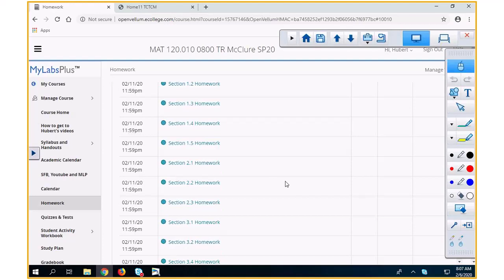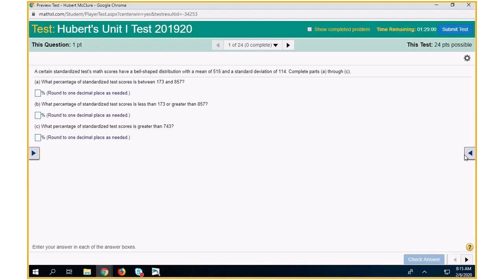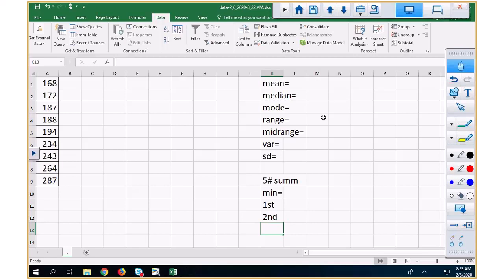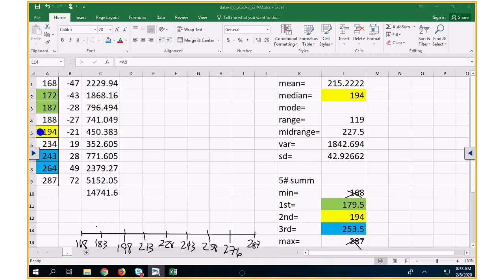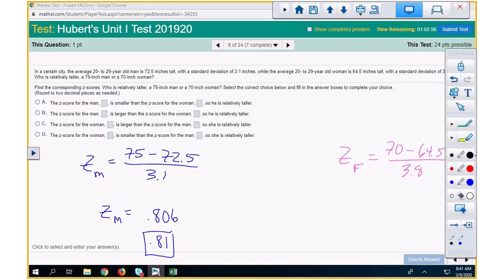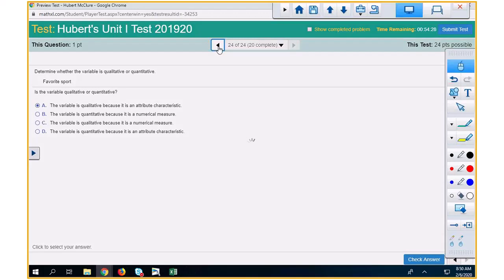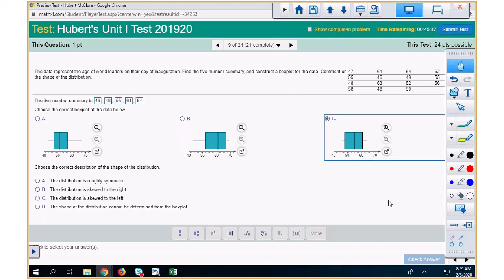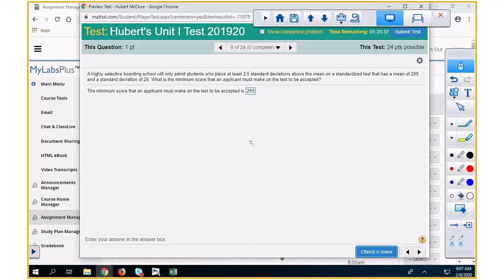Unit I test review MAT 12010